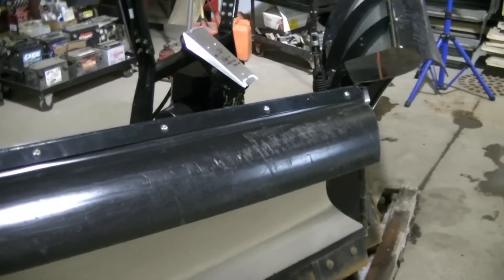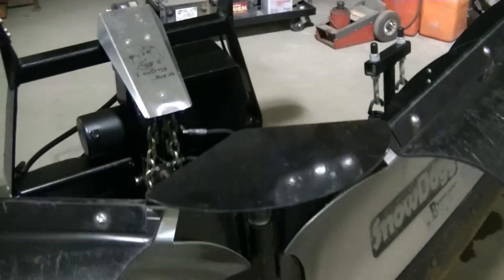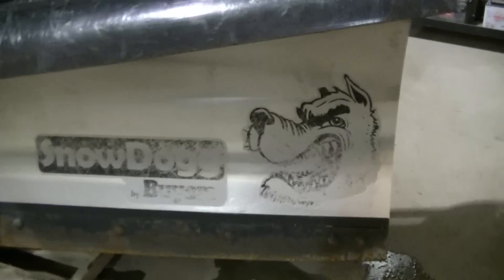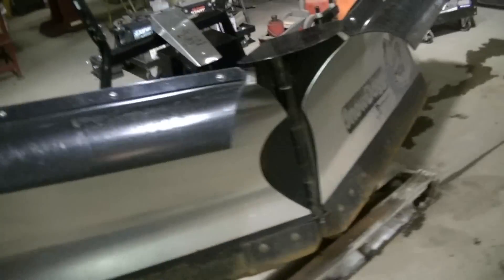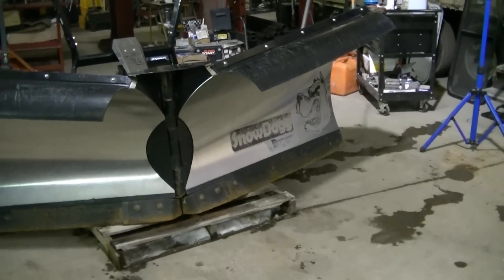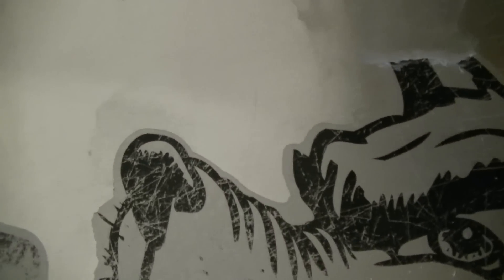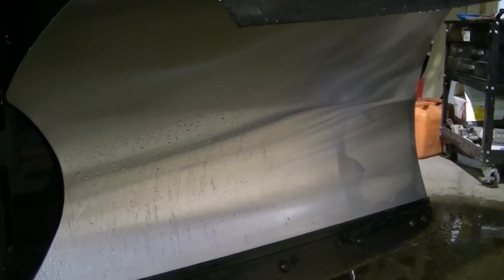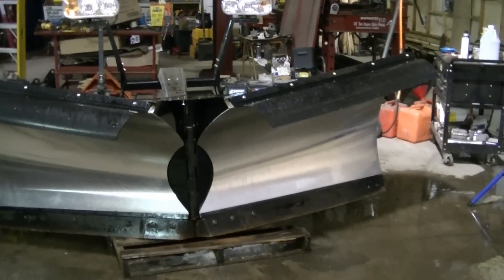Snowdogg VXF95 V Plow Intro and Decal Removal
Little overview of the new v-plow.  And getting rid of the bad looking decals on the blade.